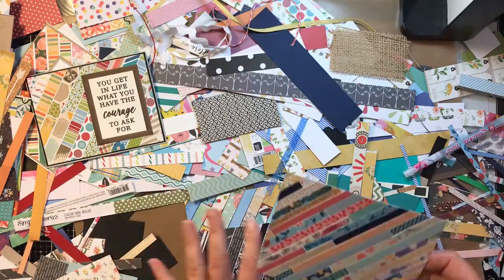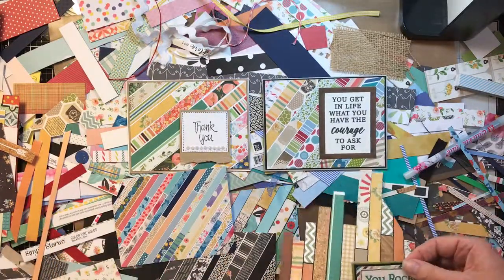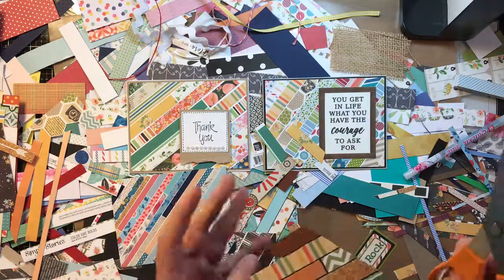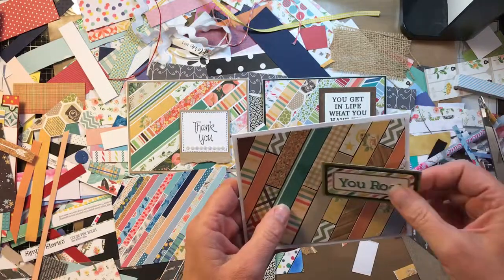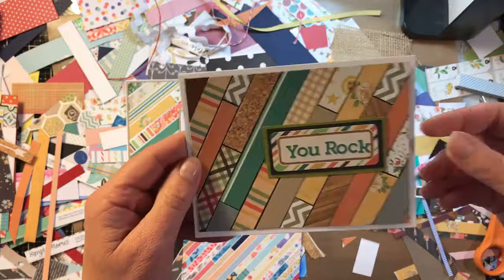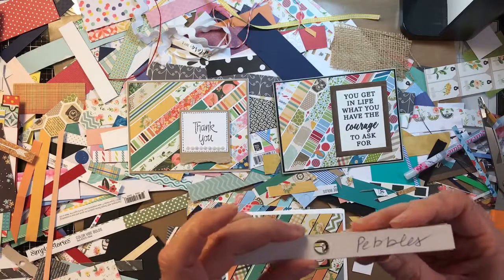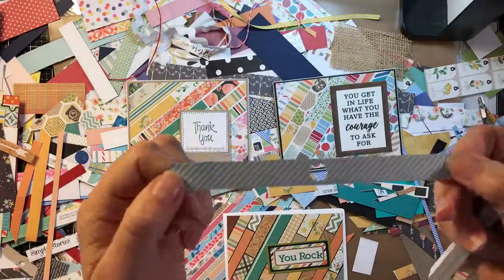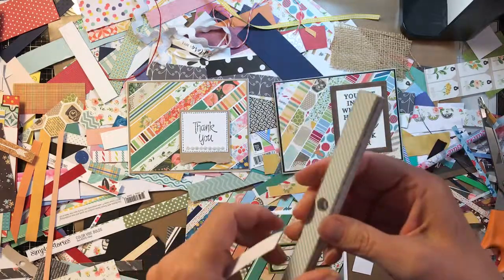More cards made with scraps